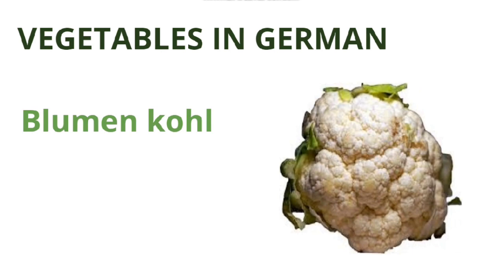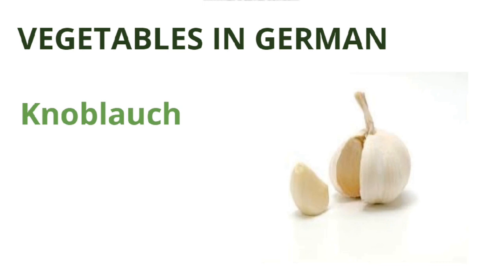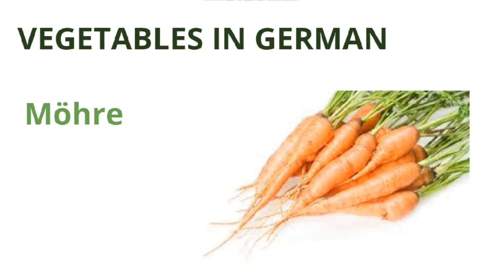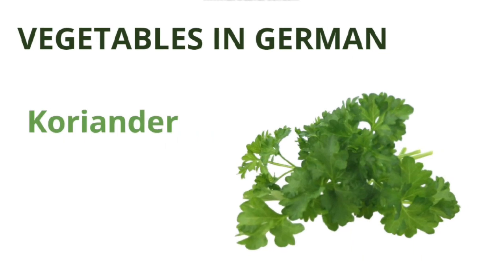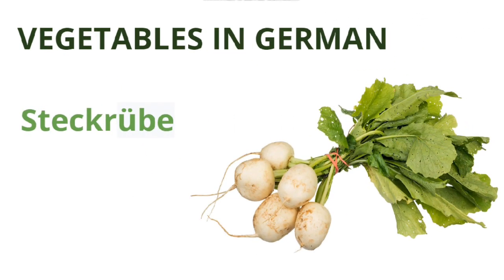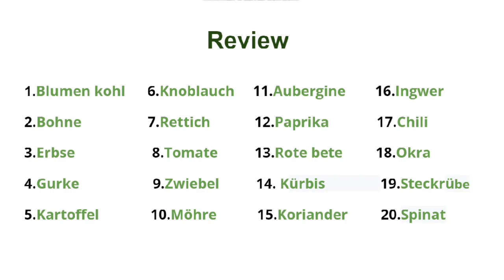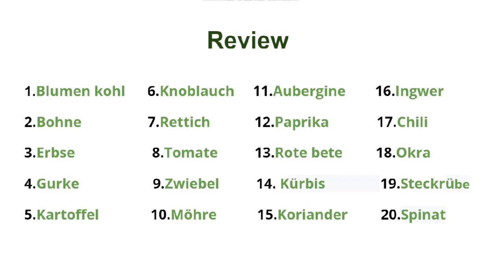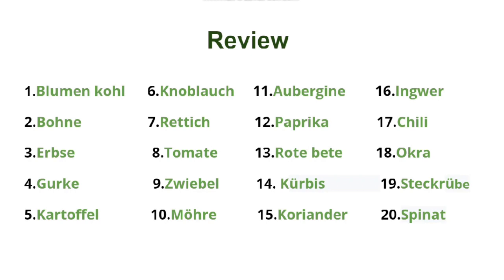Vegetables in German by german learners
Most Commonly Used Vegetables Names in German Language. This Video will be Helpful for The German Learners through this Platform.
This Video Will Help you Build Vocabulary About German Language.